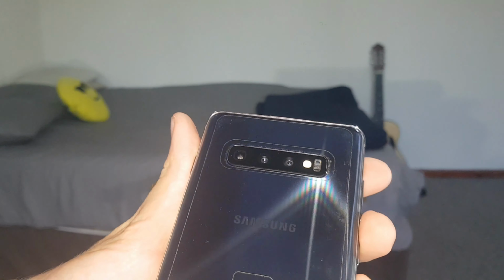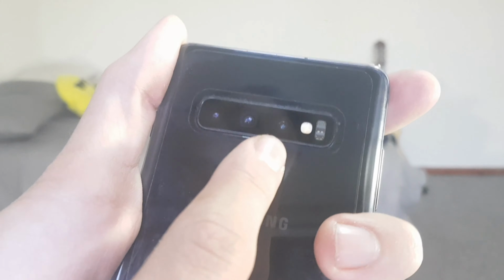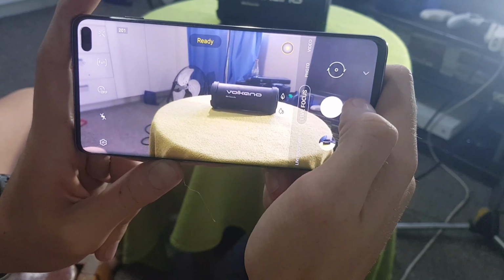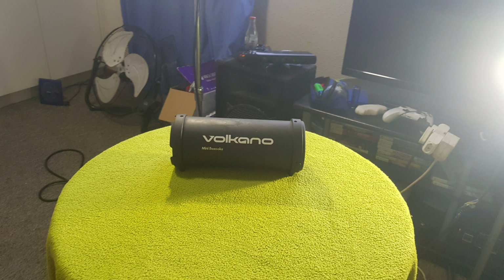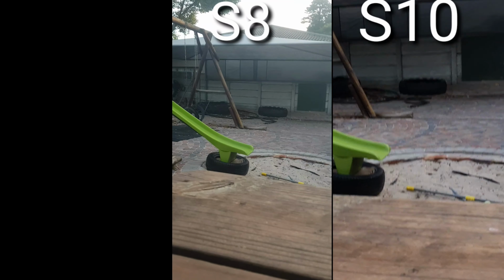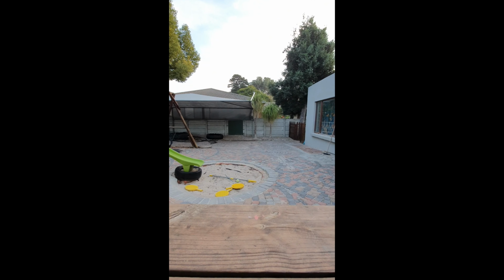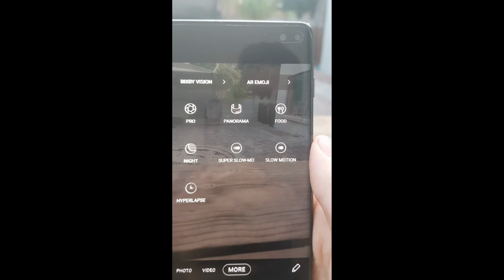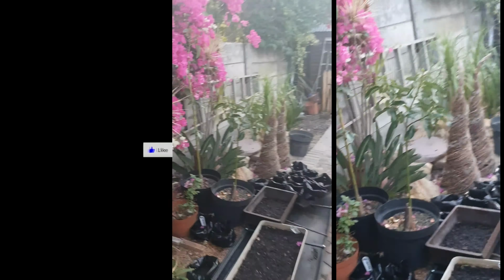Samsung Galaxy S10 camera review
Hey what is a bootable welcome back to another video and this video will be checking out and reviewing the s10e camera by comparing it with the S8 and checking all the modes that the camera app has a bigger than joy please subscribe and like and I'll see you guys in the next video.